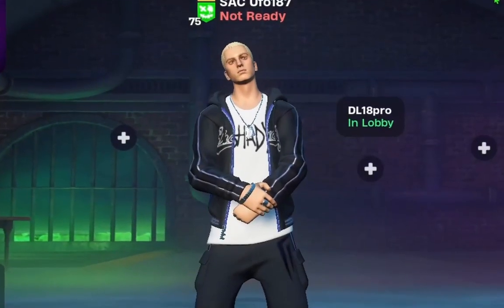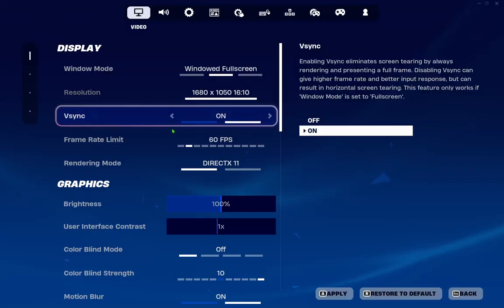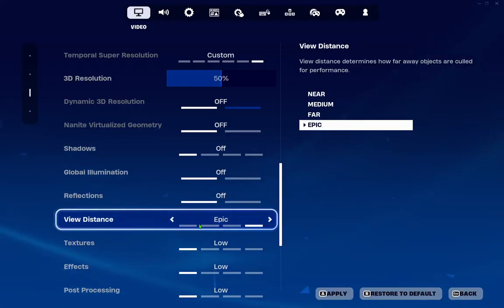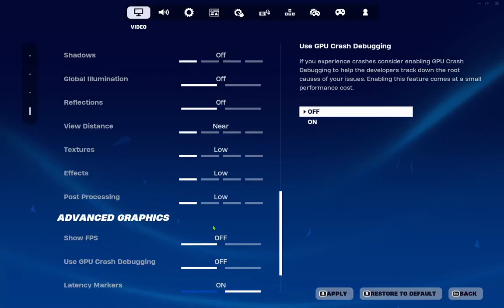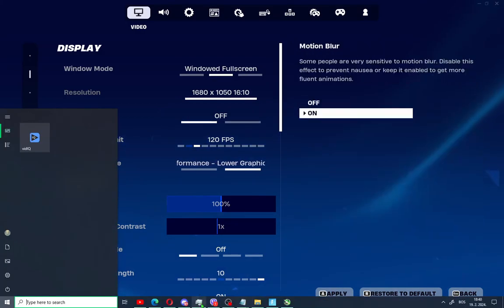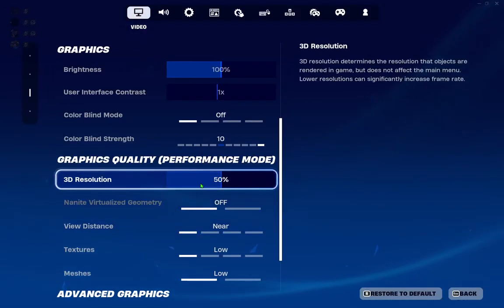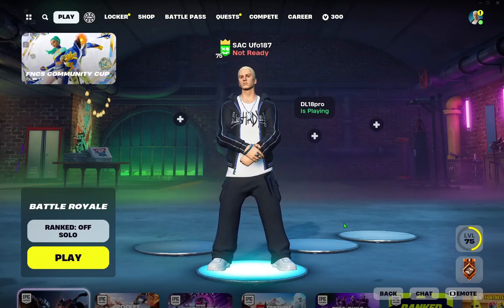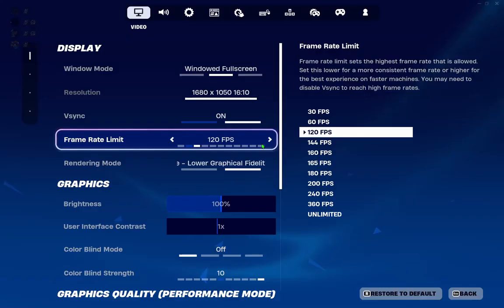How to Remove Lag in Fortnite – Auto-Shoot & FPS Tricks | 2025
In the world of competitive Fortnite, one gamer decided to make sure everyone can remove lag, boost FPS, and optimize auto-shoot settings—without compromise!

In this video, we’ll show you step by step how to reduce lag in Fortnite, optimize FPS, and fine-tune auto-shoot for smoother and faster gameplay in 2025.
From adjusting graphics settings, tweaking performance options, to applying proven FPS tricks — everything is explained clearly and simply.

⚡ Watch the full tutorial and start playing Fortnite lag-free today!